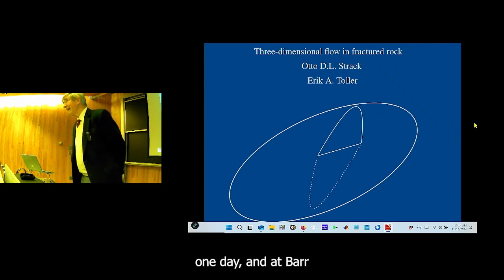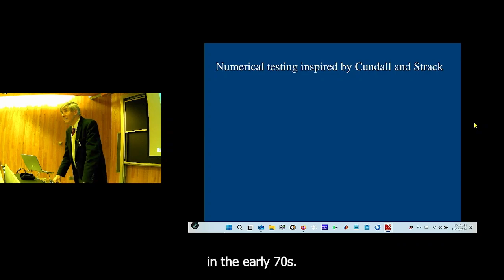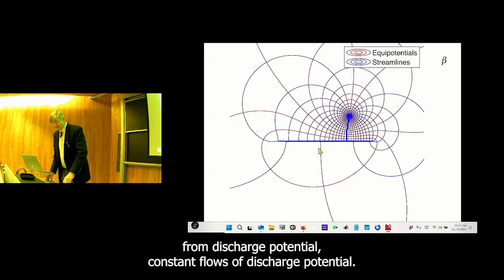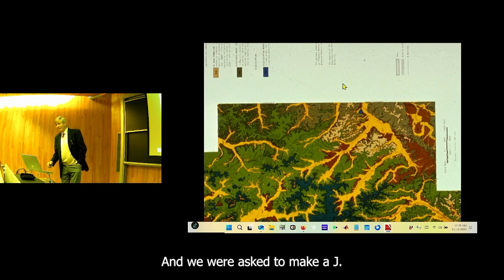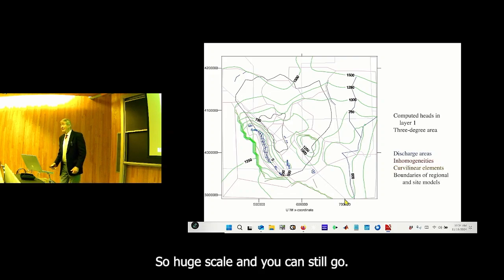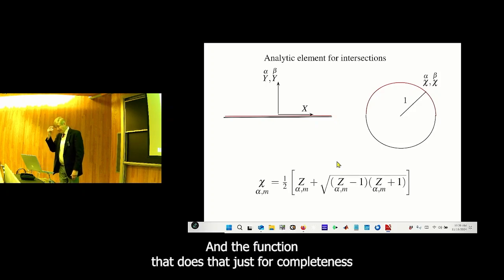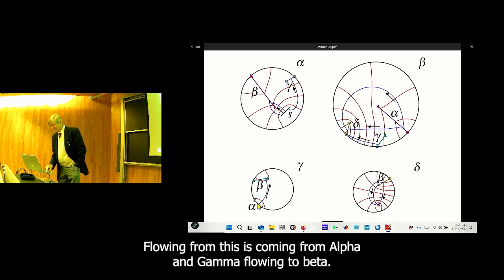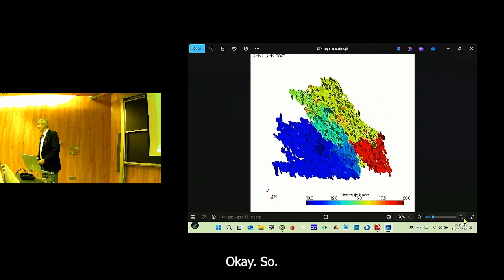A New Model for Groundwater Flow in Fractured Rock Based on the Analytic Element Method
A Warren Distinguished Lecture with
Otto Strack
Civil, Environmental, and Geo- Engineering

ABSTRACT
The motivation for this work is the critical importance of efficient recovery of groundwater from all kinds of aquifers, including fractured rock, in today's environment of widespread water shortage.

This presentation concerns flow of groundwater through fractured rock as in karst in Minnesota and Germany, and in granite in Sweden. Such flow is poorly understood; information from wells is difficult to interpret because we do not know from which fractures the sampled water is collected.

An attractive alternative is to construct an accurate mathematical/numerical model capable of dealing with very large numbers of fractures of vastly different sizes. The advantage of a computer model is access to all data such as pressures and velocities. The idea of numerical tests is inspired by that pioneered by Peter Cundall and Otto Strack in the nineteen seventies for numerical testing of granular media on the scale of particles.

Otto Strack and his co-author Erik Toller approximate the medium, usually rock, as impermeable and the fractures as thin aquifers. The flow in the fractures is governed by Darcy's law and mass balance. They formulate the problem in terms of complex variables and introduce a complex potential in each fracture, defined inside a circular impermeable boundary. Some of the fractures are connected to stream- or riverbeds and wells may be drilled through the system. The fractures may have intersections that connect some of them; the flow is from one fracture to another via the intersections. The complex potential in each fracture is the sum of analytic elements; some represent sources of water, mostly head-specified sources, others are sinks. Each intersection is modeled with a special analytic element. Conditions along the intersections are that the flow out of one fracture enters the connected one and that the heads in connected fractures match.

Category: Environmental/Water Resources